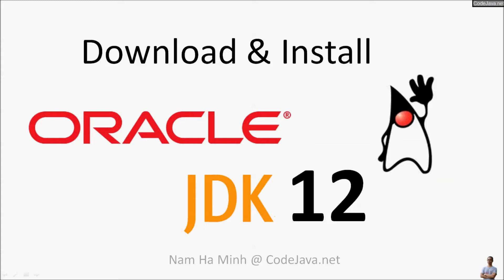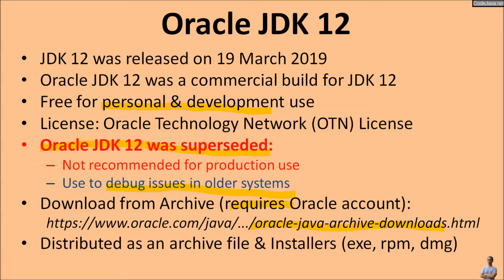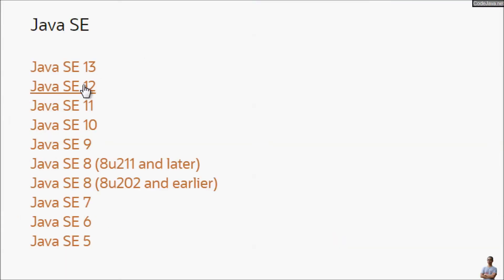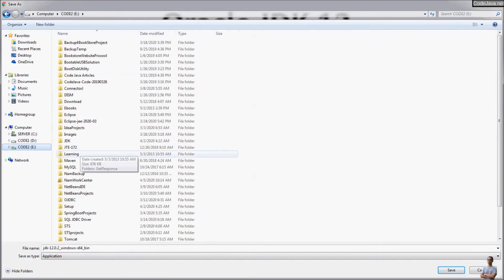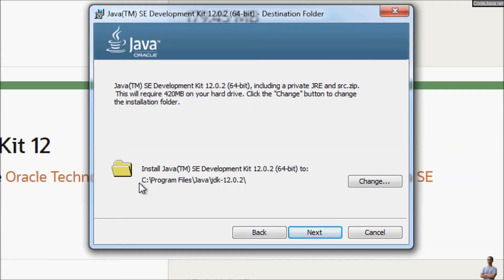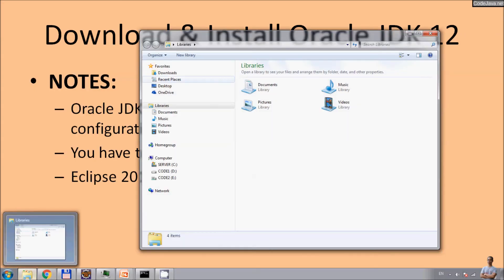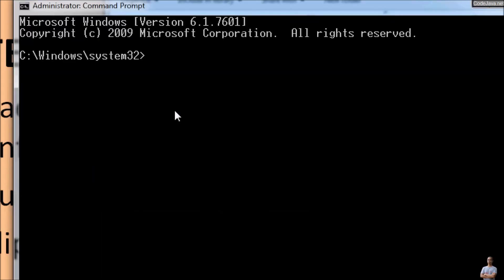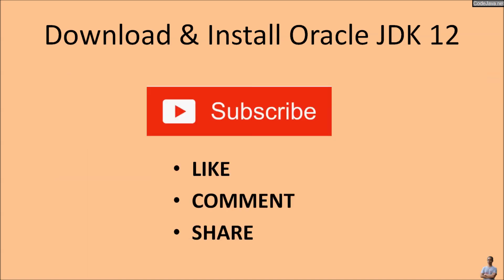Download and install Oracle JDK 12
How to download and install Oracle JDK 12 from official source (Oracle).
Then update JAVA_HOME path pointing to JDK 12 installation directory.